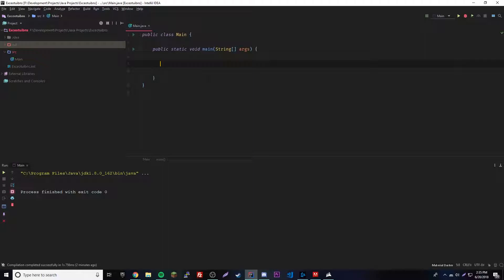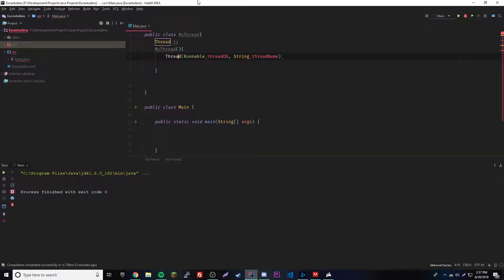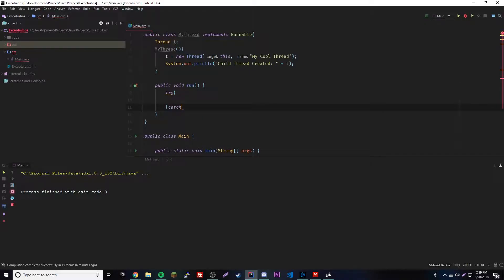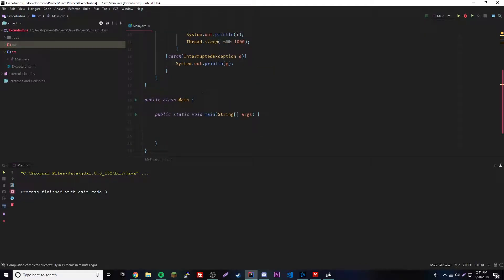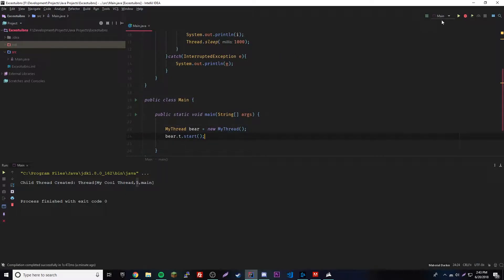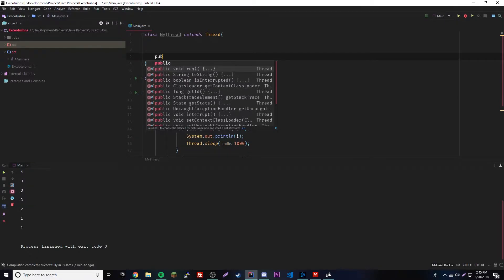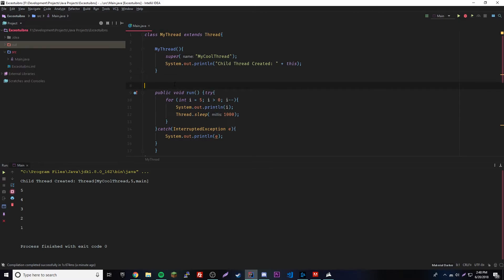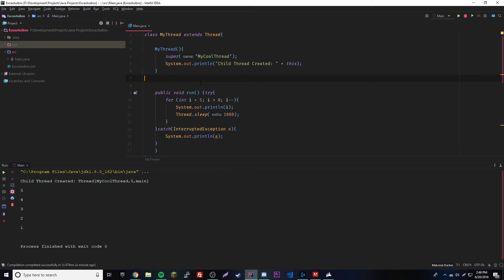Java Complete Tutorial Ep. 41 - Creating Threads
In this episode I show you how to create threads in Java, by first implementing the Runnable interface, but then by extending the Thread class. These are both valid ways of creating your own threads in Java. I also demonstrate 2 threads running together in a countdown. It is quite magical.